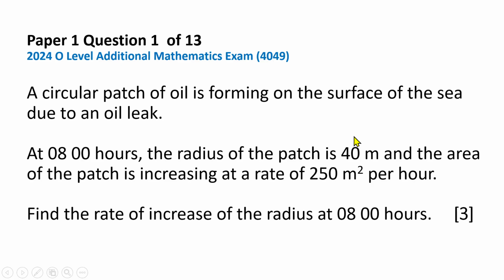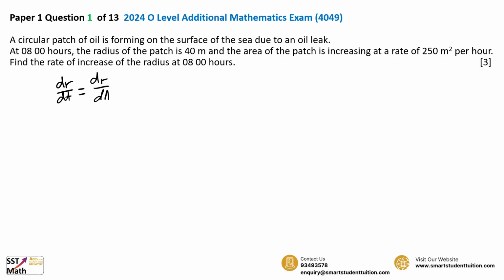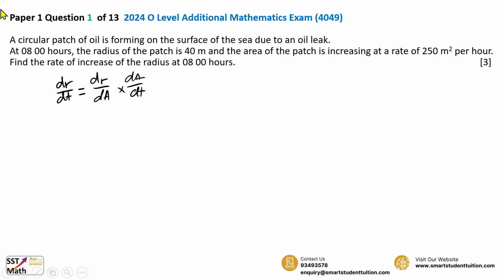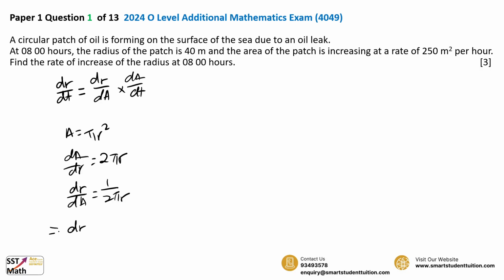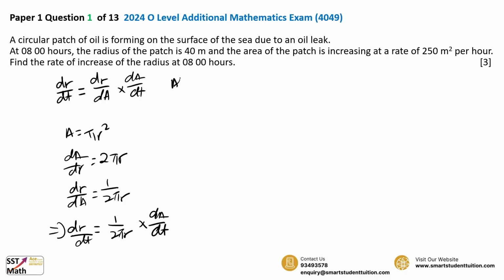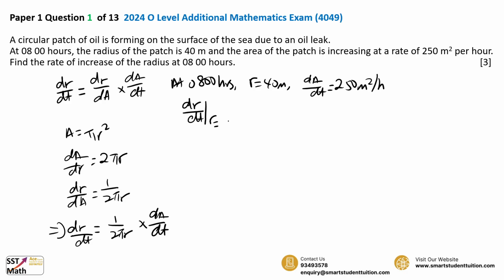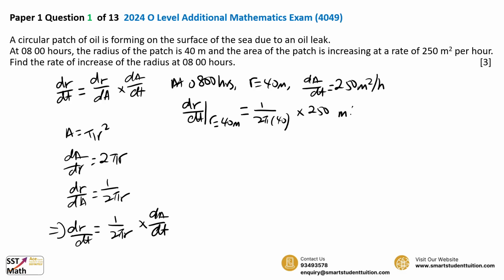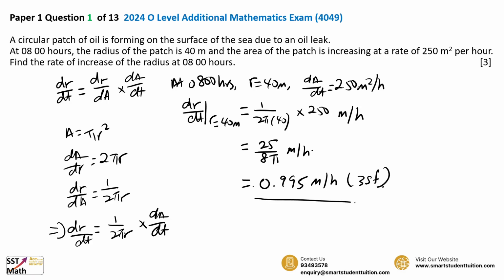2024 O-Level A-Math (4049) Paper 1 Q1: Rates of Change Solution Explained Step-by-Step (Chain Rule)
Welcome, O-Level warriors! 🎓 Ready to master one of the most common A-Math topics?

This video provides the complete, step-by-step solution for Question 1 of the 2024 GCE O-Level Additional Mathematics (4049) Paper 1.
This is a classic Related Rates of Change problem, where you must use the Chain Rule to find the rate of increase of the radius, given the rate of increase of the area.

Key Concepts Covered:
Using the area formula for a circle: A = pi*r^2
Applying Implicit Differentiation to find dA/dr.
Using the Chain Rule formula: dr/dt = dr/dA  * dA/dt.

Calculating the final rate of increase of the radius at r = 40m when dA/dt = 250m^2/h.

🏆 WHY LEARN WITH SMART STUDENT TUITION (SST)?
We bring proven success and expertise to your child's academic journey:
🎓 15-35 Years Experienced Master Passionate Educators
💯 Guaranteed Result!
🏫 Small Class 1:5
✨ Personalised Teaching
🎯 Student Centric
📚 In-House Teaching Material
📝 In-House Individualised Worksheets
✅ Exam Answering Technique
📓 Learning Journal Included

🎯 Take the Next Step:
Join SST Tuition Today! (STOP GUESSING, START GUARANTEEING) STOP letting your child struggle with generic study methods. Take the definitive step toward academic distinction with SST!
At SST, we prove that learning doesn't have to be stressful. Our classes are enjoyable, interactive, and highly engaging, ensuring students are never stressed up.
Learning is meticulously well-paced based on their ability and optimized for their individual learning outcome.

Your child's success is our ONLY FOCUS, and their results are our performance.

 We boost more than grades—we DIAGNOSE. Our passionate Master Educators have a special ability to detect your child's exact learning capability and weaknesses. We then NUDGE THEM TO SUCCESS by developing crucial metacognitive skills (learning how to learn).

Combined with our tested and proven proprietary teaching materials and the promise of a Guaranteed Result, SST provides the clearest, most supportive path to distinction.

Don't delay your child's success! Secure a slot in our highly sought-after Small Class (1:5) program today.

📢 Join the SST Family Today!